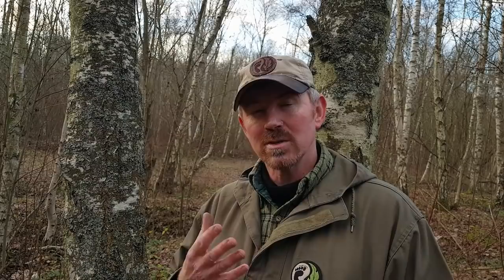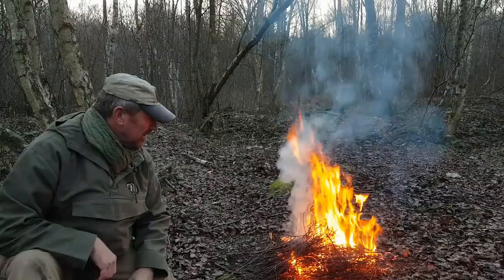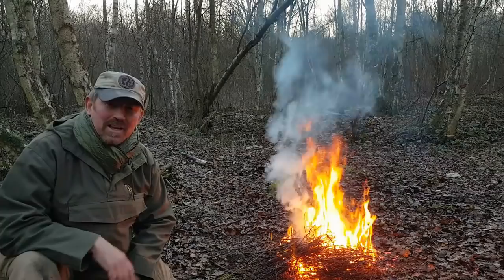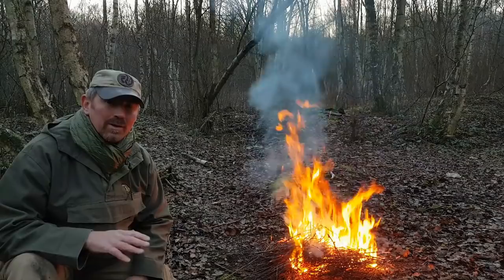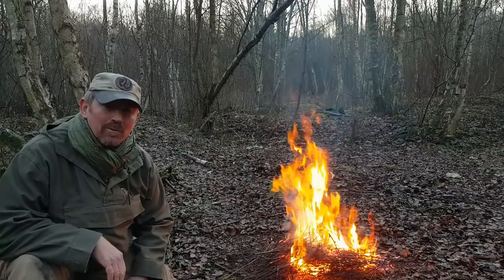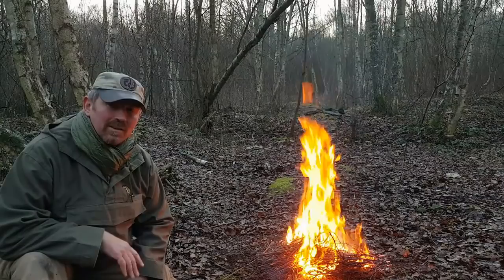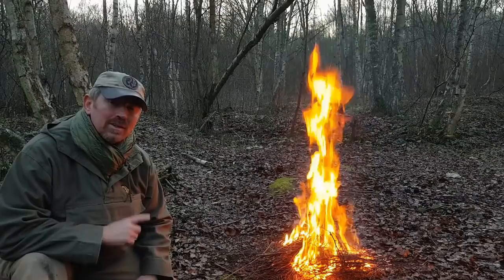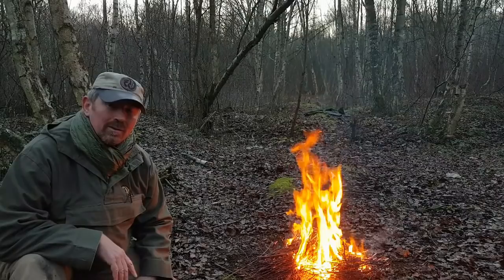Starting Bushcraft - Warmth & how to stay warm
Continuing my series of videos aimed at anyone who is just starting out in the world of bushcraft.
This is a basic guide to dressing for the cold weather, sensible things to carry and how to start a fire in a more challenging winter environment.